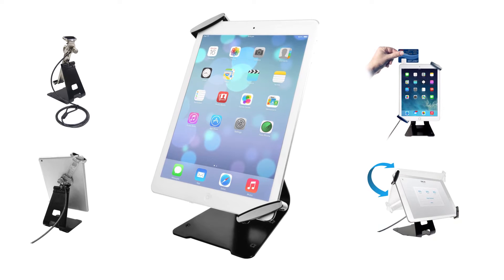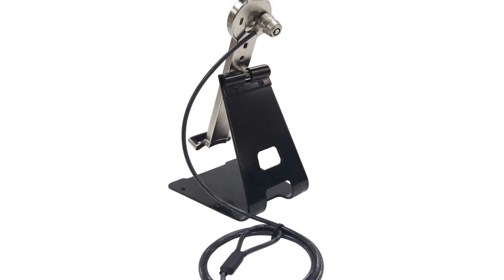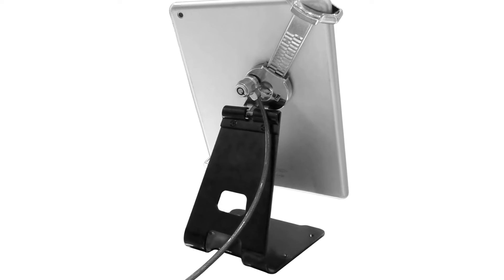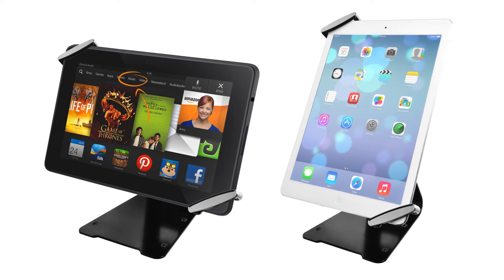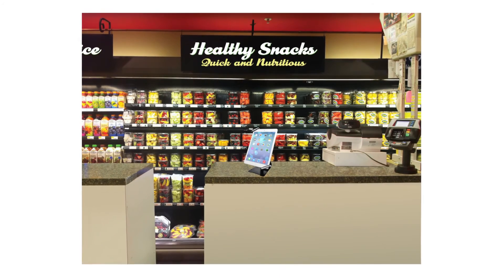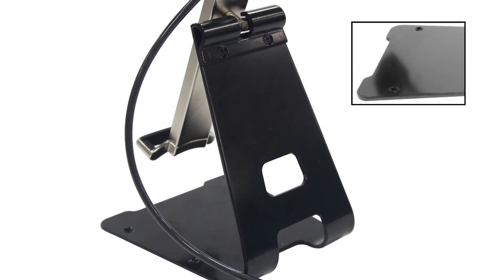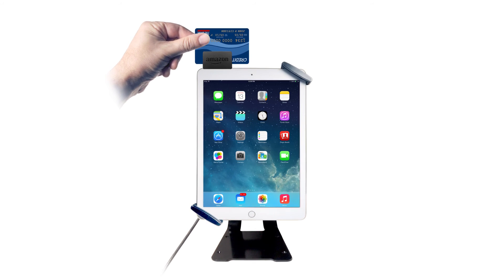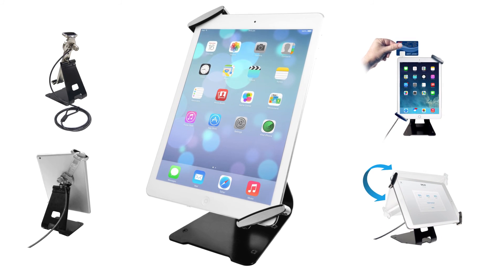Universal Anti-Theft Security Grip with Stand for iPad & Tablets 7"-10"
Available online now at Amazon.com

Keep any tablet secured with CTA Digital's Universal Anti-Theft Security Grip Holder with Stand for Tablets. This heavy-duty metal holder adjusts diagonally to fit any iPad or tablet size with a secure grip on the corners. The holder grip can then be locked and attached to a secure object using the included cable lock and keys. A solid metal stand offers stability and can be secured to a desk or countertop through predrilled holes for easy installation and extra security. The holder can tilt to easily adjust the viewing angle and rotate for horizontal or vertical views. With the perfect design to use any tablet as a workstation, retail display or POS system you can have convenience and security with CTA's Universal Anti-Theft Security Grip Holder with Stand for Tablets. Features include: • Lockable grip holder can be secured with included cable lock and keys • Adjustable diagonal corner holder designed for all tablet sizes and most cases • Easily adjust viewing angle or rotate for horizontal or vertical views • Stable metal stand with predrilled holes for countertop installation • Strong security solution for office, retail, school, commercial or personal use • Heavy-duty metal grip holder for extra security Specifications: • Compatible with iPad (2nd-4th generation), iPad Air, iPad Mini, Galaxy Note, Kindle Fire, Nexus, and most other tablets • Adjustable holder length (diagonal): 8”-12.75” • Max. Thickness: 0.47” • Cable lock length: 59 inches Package includes: (1) Anti-Theft Security Grip Holder (1) Metal Stand (1) Cable Lock (1) Set of Keys

Fits iPad 2nd-4th gen, iPad Air, iPad mini, Samsung Galaxy Tab, Galaxy Note, Kindle Fire, Nexus & most other tablets
Lockable grip holder can be secured with included cable lock & keys
Lockable grip holder can be secured with included cable lock and keys
Adjustable diagonal corner holder designed for all tablet sizes and most cases
Easily adjust viewing angle or rotate for horizontal or vertical views
Stable metal stand with predrilled holes for countertop installation